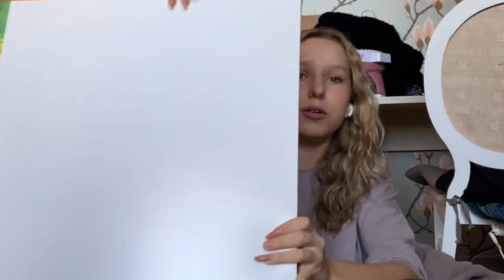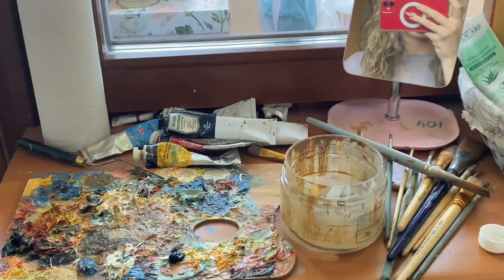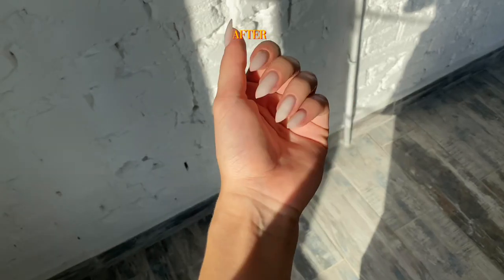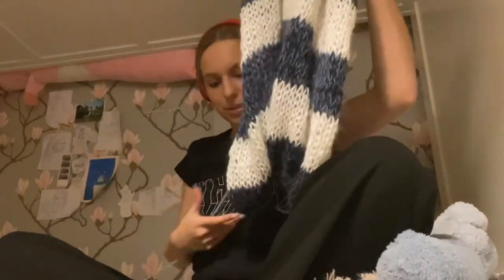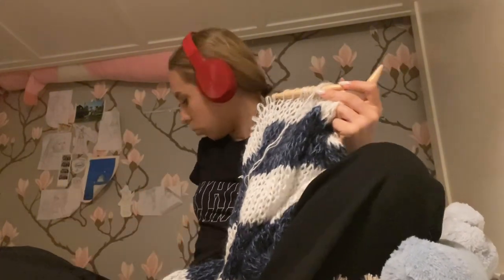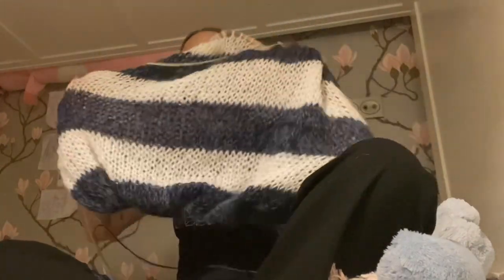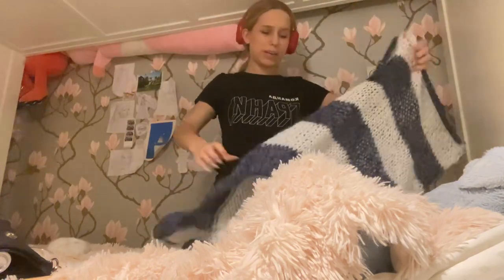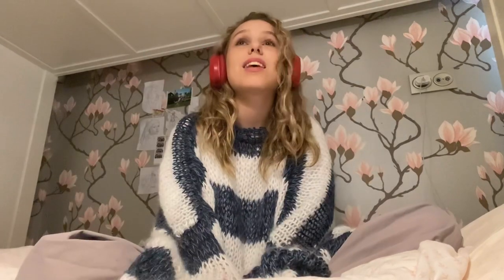🍃ART VLOG🍃 || painting, knitting a sweater, cooking, slice of life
come along with me as I start a new painting, knit a new sweater and more.

socials:
ig (art) : mashkasart
ig (personal) : __maashenkaa__

Clair de Lune (Chill-Hop) by | e s c p | & Claude Debussy